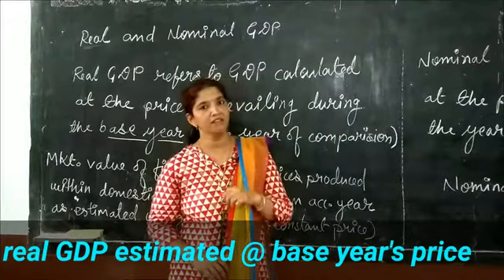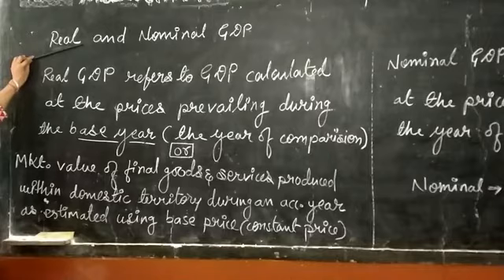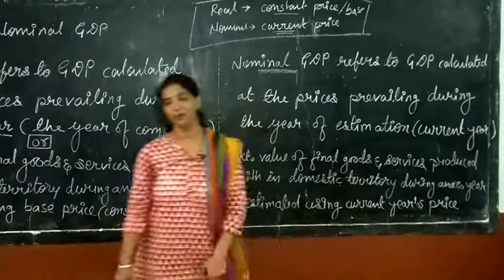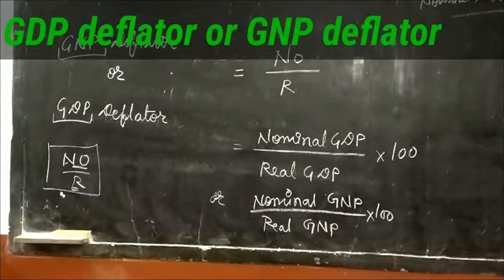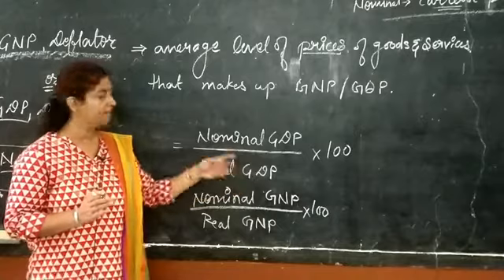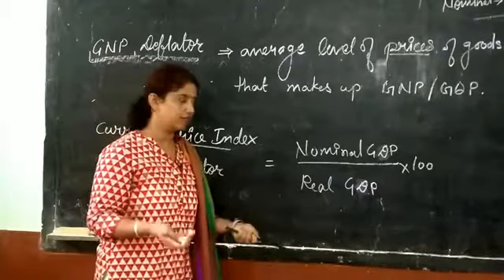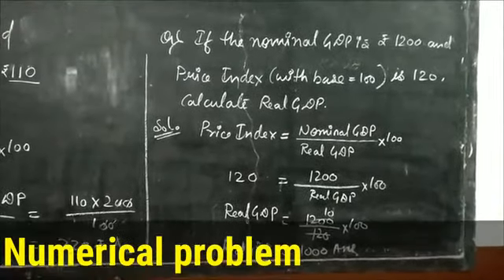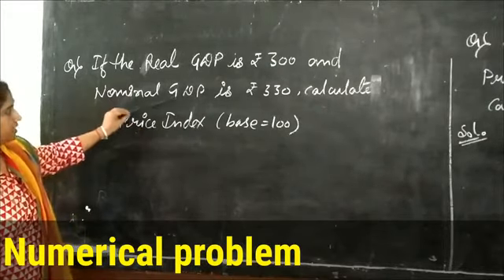GDP Deflator, / Real GDP / nominal GDP /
class 12 /  national income estimation /